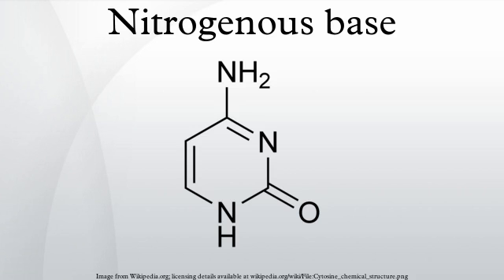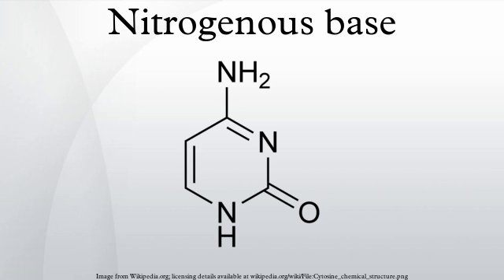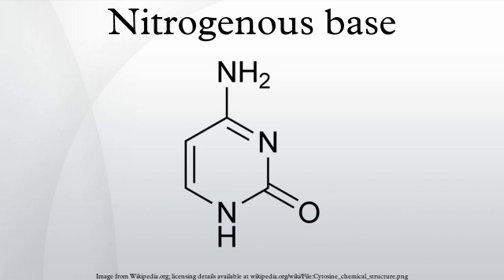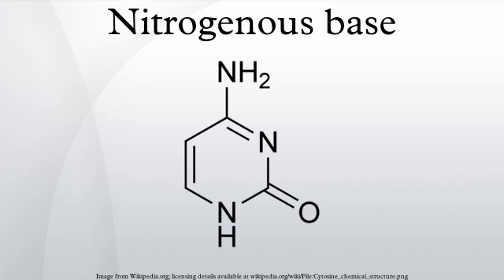Nitrogenous base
The main biological function of a nitrogenous base is to bond nucleic acids together. A nitrogenous, or nitrogen-containing, base is an organic molecule with a nitrogen atom that has the chemical properties of a base. A nitrogenous base owes its basic properties to the lone pair of electrons of a nitrogen atom.
Nitrogenous bases are typically classified as the derivatives of two parent compounds, pyrimidine and purine. They are non-polar and due to their aromaticity, planar. Both pyrimidines and purines resemble pyridine and are thus weak bases and relatively unreactive towards electrophilic aromatic substitution.